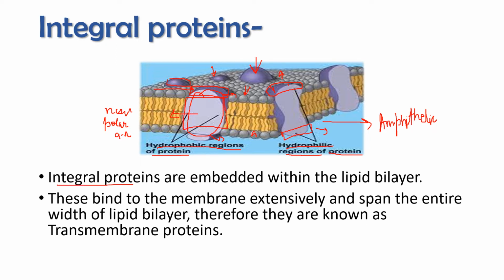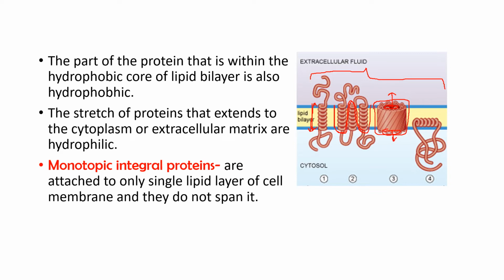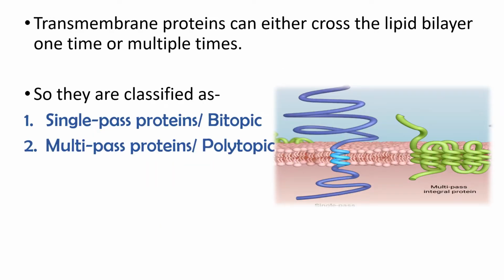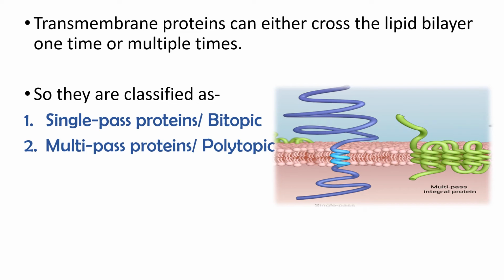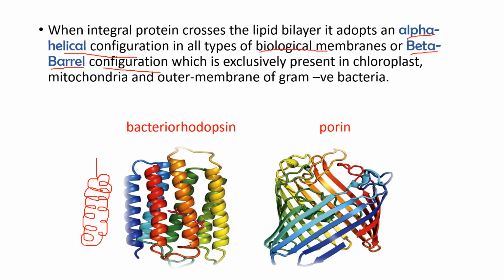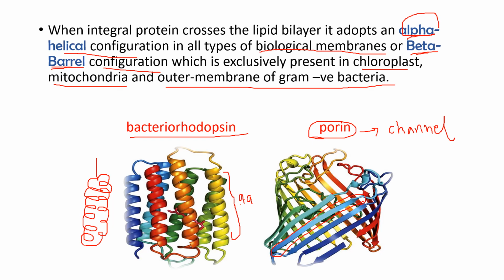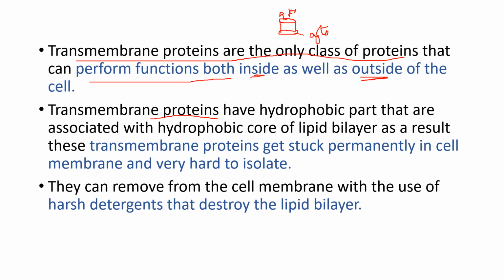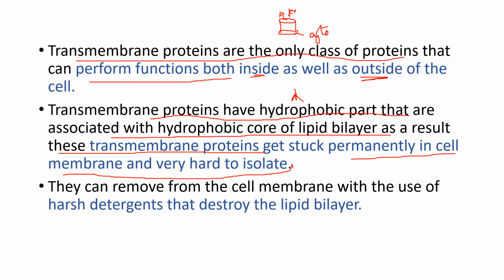What are Integral proteins and its functions? | Transmembrane proteins | Single-pass and Multi-pass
This video is about the integral proteins. what are integral proteins and how they differ from peripheral proteins in the structure of cell membrane or plasma membrane. The types of Integral proteins also discussed hererin like single-pass proteins or bitopic or multi-pass proteins or Polytopic.